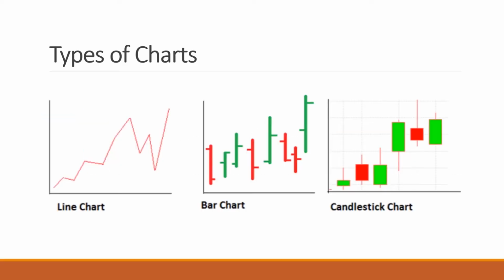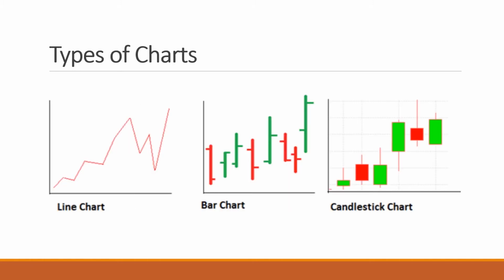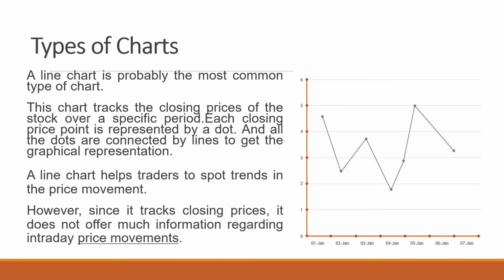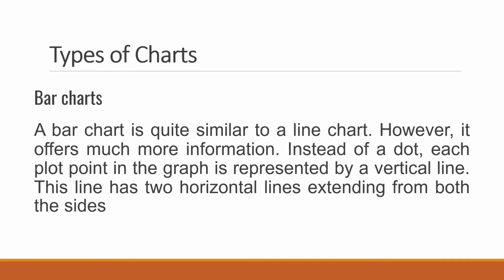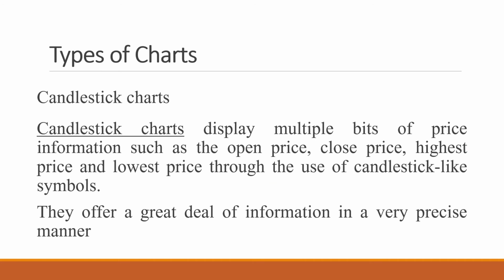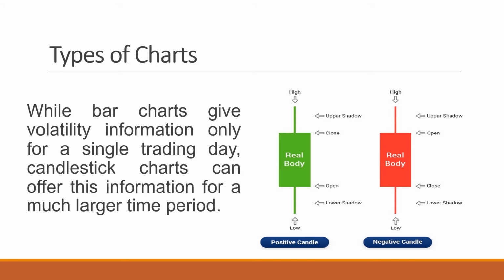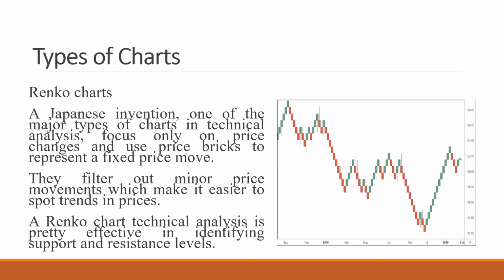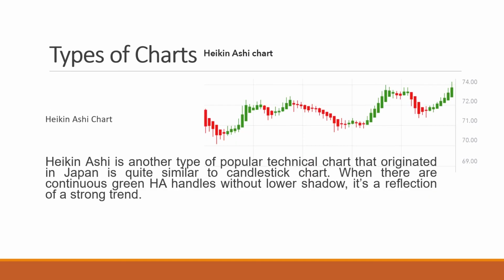Basics of Stock Charts ||Trading Strategy||Easy Explanation